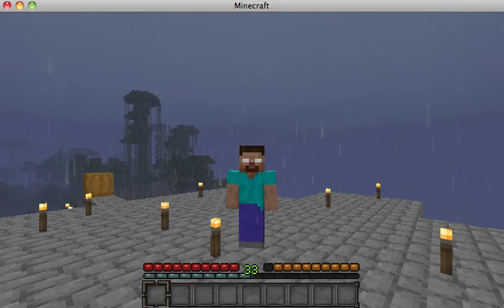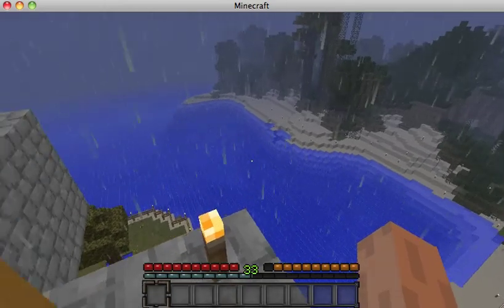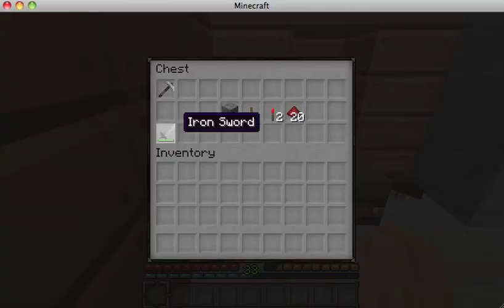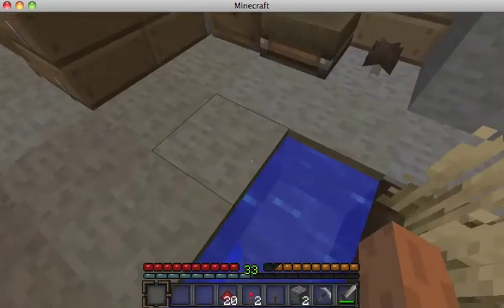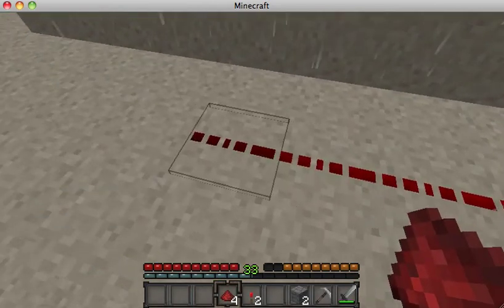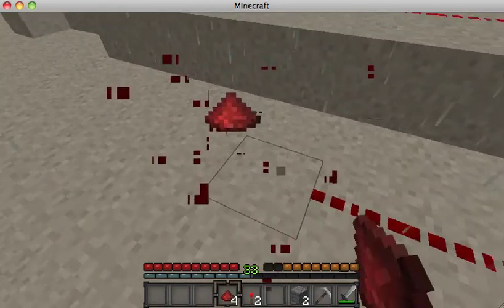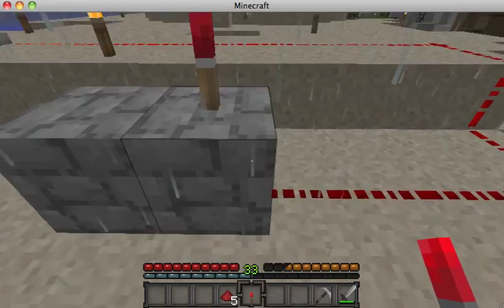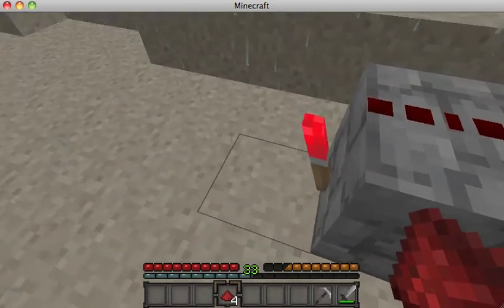Minecraft: Extending A Redstone Circuit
We embark on yet another thrilling adventure, as we use science and basic reasoning to deduce how one can extend the charge of a redstone circuit.

Check out his channel for videos (including some with me!) In the future, we'll have videos of the Hunger Games server that we've been working on. We will each upload our perspective (we will act as Gamemakers, because we know far too much about the map). If you enjoy the Hunger Games, Minecraft, or even if you don't like either one, watch dems!